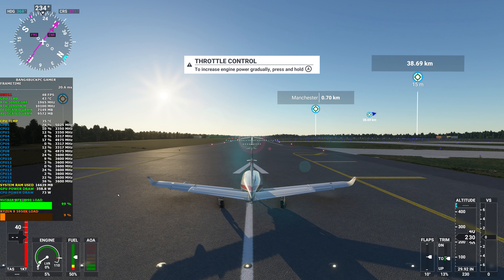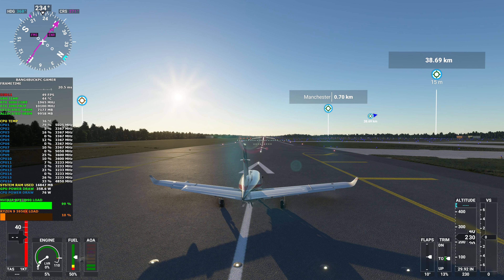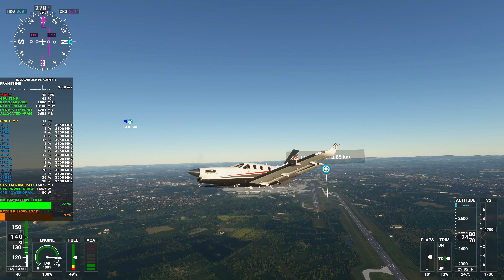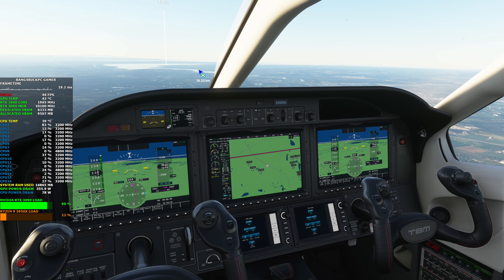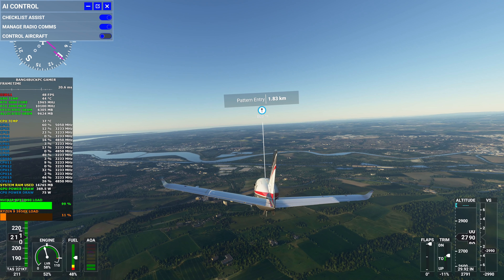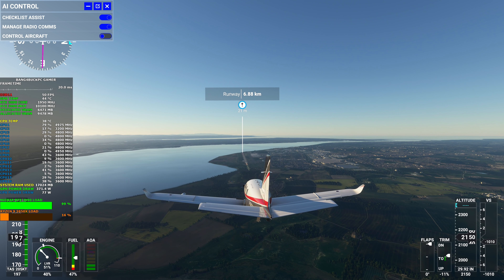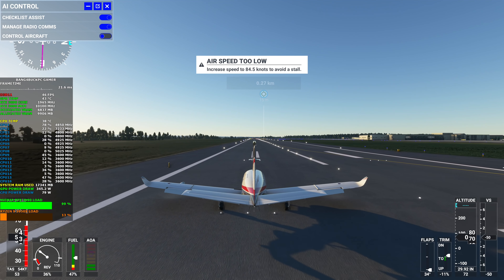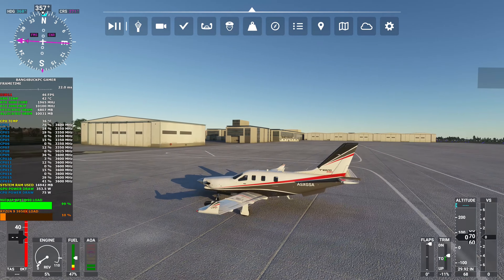Microsoft Flight Simulator Ultra Settings 4K | RTX 3090 | Ryzen 9 5950X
Check out some Microsoft Flight Simulator gameplay and performance at 3840x2160 Ultra settings